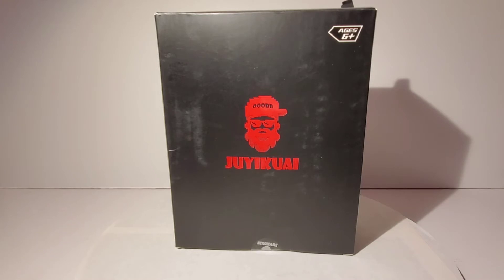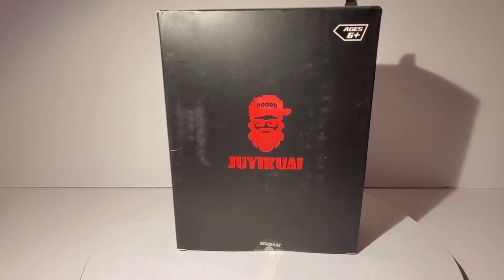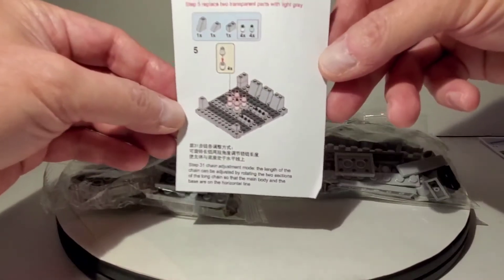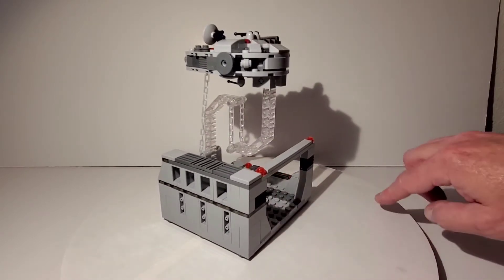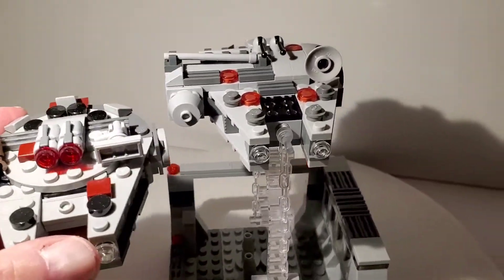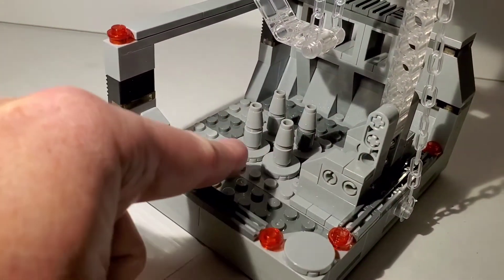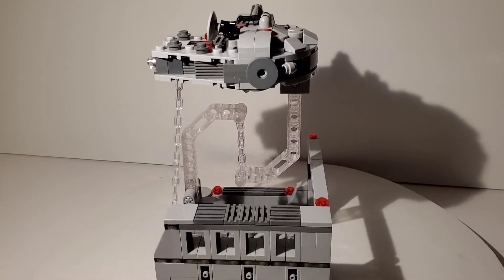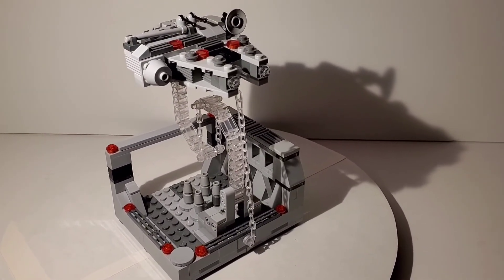Lego Knockoff Brand Tensegrity Star Wars Millennium Falcon Review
This is not official Lego but it's not that bad either.